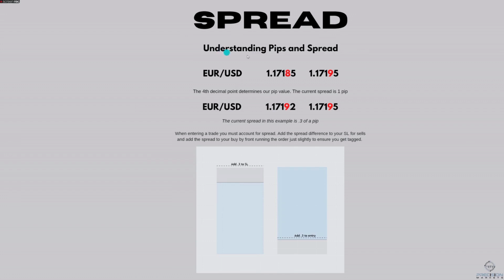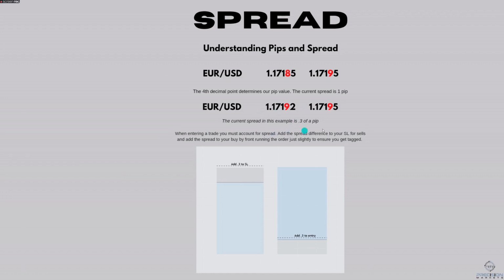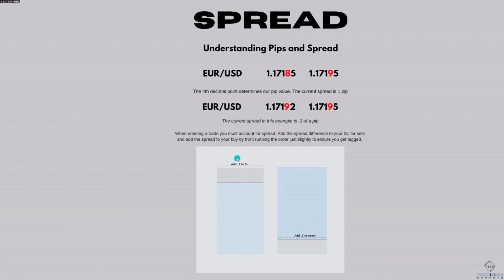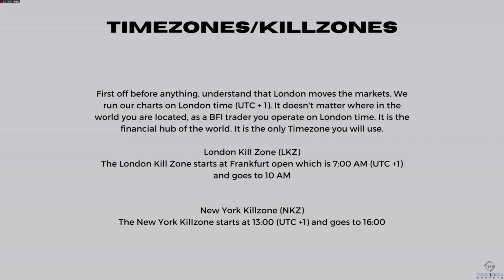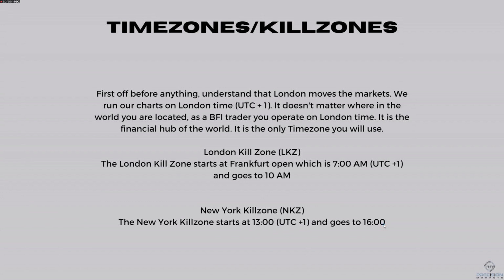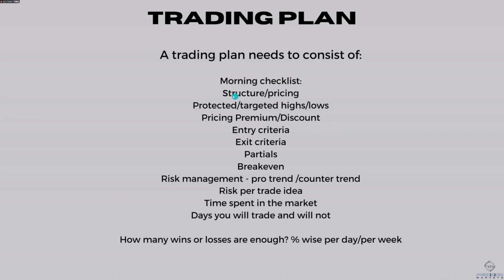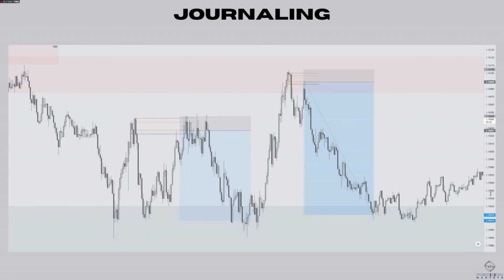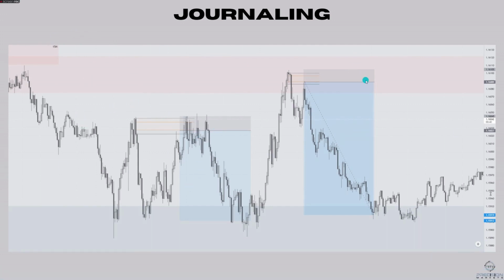Market Basics 1 Intro into course Precision Markets Forex Trading